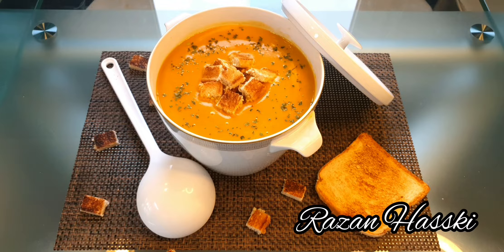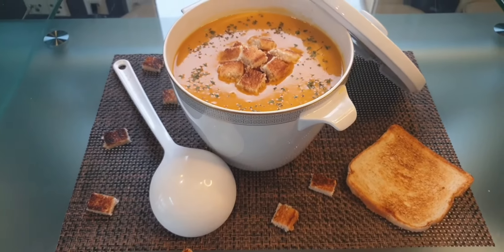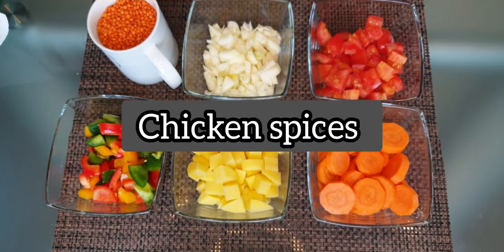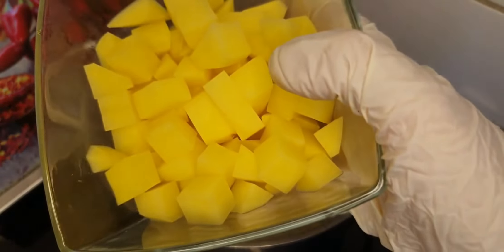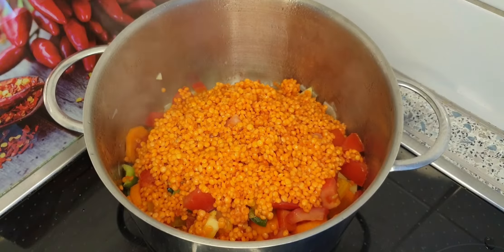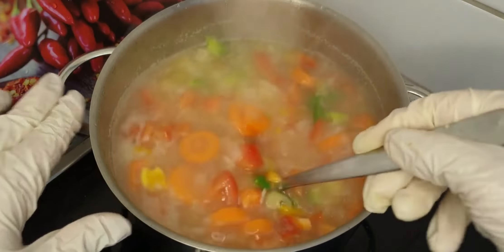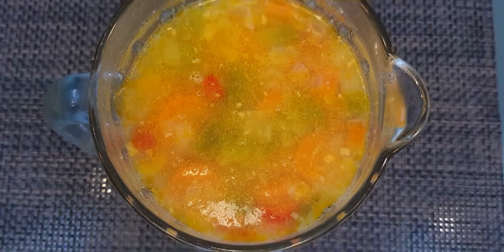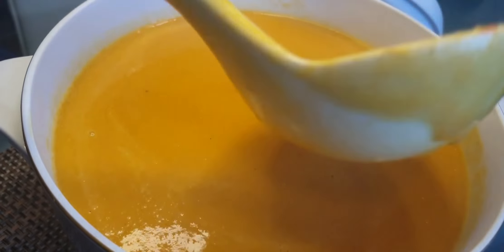Turkish Vegetable Lentil Soup Recipe – Traditional Turkish Red Lentil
Don't forget to subscrib and activate the bell to get you everything new
The best food and the most delicious recipes from the most famous international kitchens. you will see them in my chanell.

The Ingredients

A large cup of red lentils
Two medium tomatoes
Two onions, medium
paprika colors
Two middle carrots
Two medium potatoes
Two Maggie Cube

Red Beet Recipe .A new Recipe to make the red Beet with Yogurt and Tahini .sooo yummy

Zebra Cake Recipe, How to Make Easy,Soft and Fluffy Zebra Cake at Home, Zebra Sponge Cake Recipe

Caesar Salad Recipe , How To Make Salad , Homemade Caesar Salad ,so easy and testy you should try it

How To Make Creamy Vanilla & Cocoa Custard Cream At Home .New Recipe  with Biscuits ; with out Eggs

Cake Decorating for Beginners | How to fill the Cake and how to cover it with  Chocolate Ganache

soup turkish soup vegetable soup#